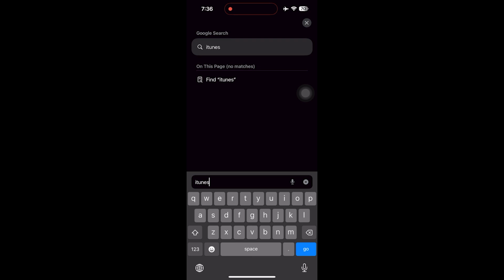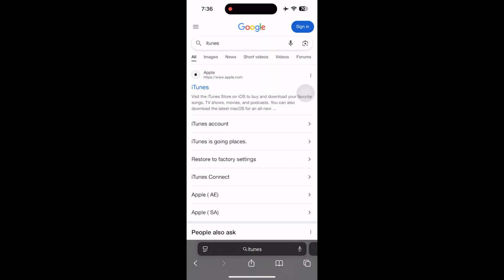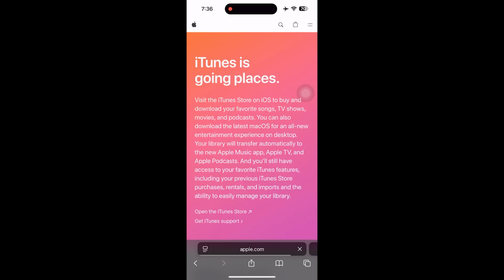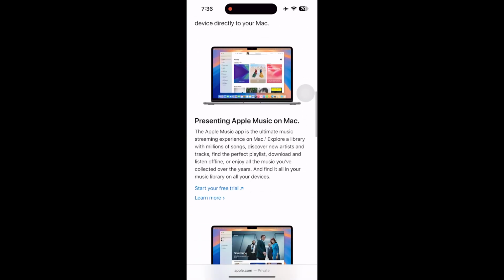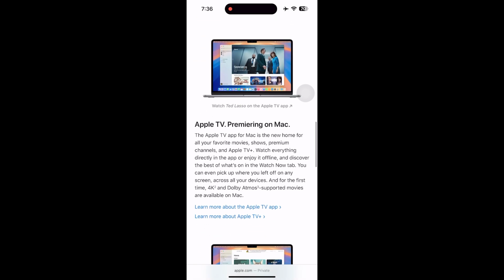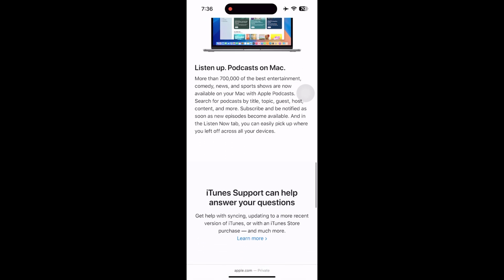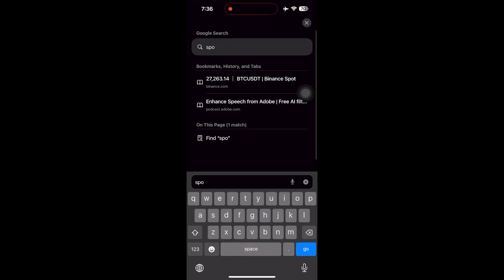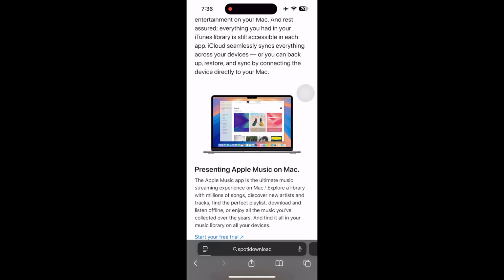How to Download Music on iPhone for Free With iTunes (Step-by-Step 2025)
How to Download Music on iPhone for Free With iTunes (Step-by-Step) is a complete guide that shows you how to download music on iPhone for free with iTunes safely and easily. If you want to enjoy your favorite songs on your iPhone without paying for subscriptions, this video will guide you through the easiest and most reliable method to do it using iTunes.

In this tutorial, you’ll learn how to download music on iPhone for free with iTunes, import songs from your computer, sync your music library, and organize playlists on your iOS device. You’ll also discover tips to avoid errors during syncing and make sure your music is always available offline.

✅ Learn how to download music on iPhone for free with iTunes
✅ Sync music from computer to iPhone easily
✅ Works for all iPhone models and iOS versions
✅ Step-by-step guide to enjoy free music offline

By the end of this video, you’ll know exactly how to download and enjoy music on iPhone using iTunes without spending a dime.